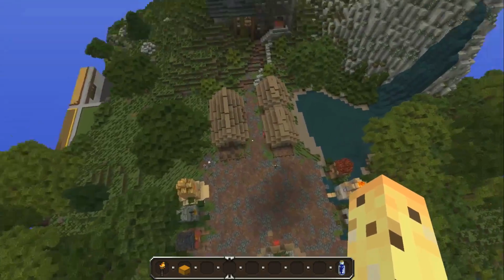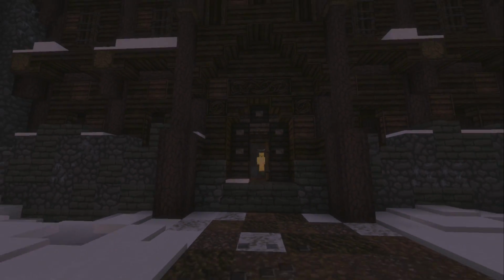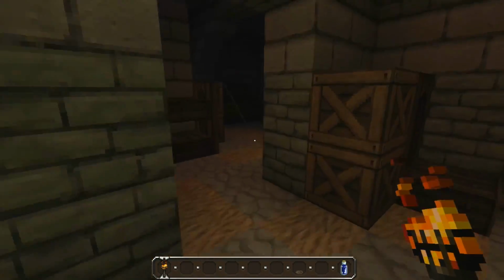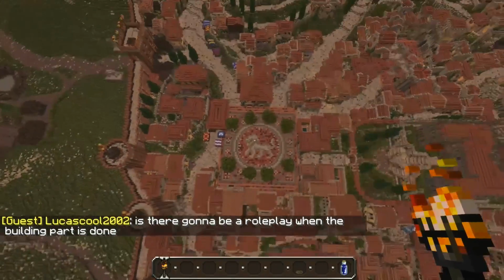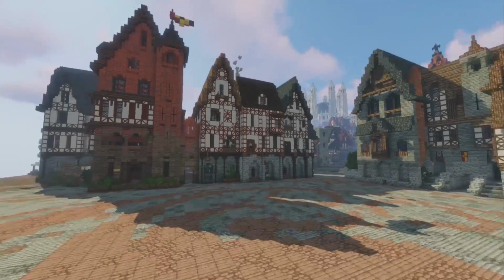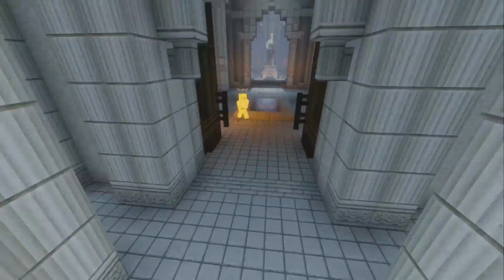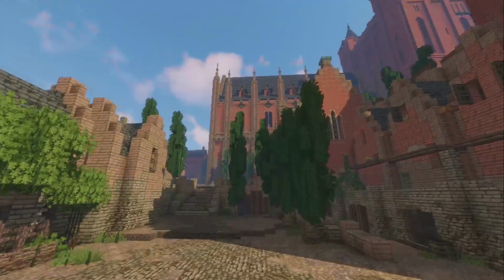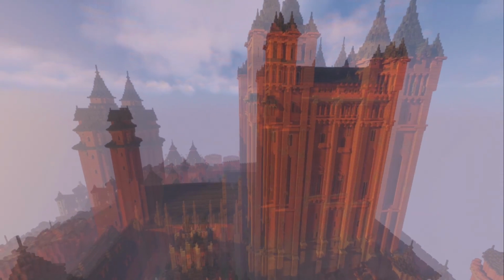ALL Of Westeros Recreated In Minecraft's Game Of Thrones Server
This is one of the coolest things to explore in Minecraft. It does require a special client, which you can find by Google searching "Westeros Craft"

This whole server is recreating Season/Book 1 - so no major spoilers in this video